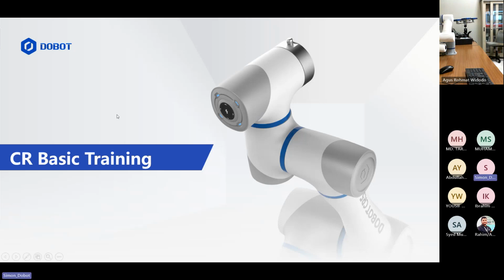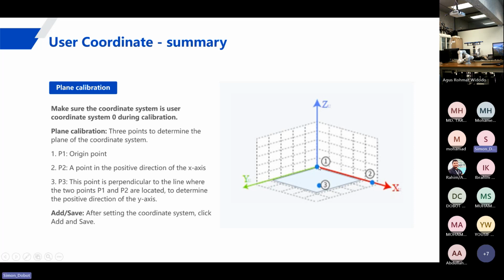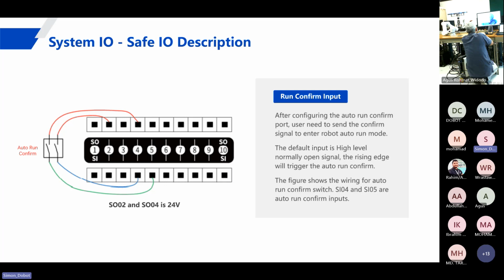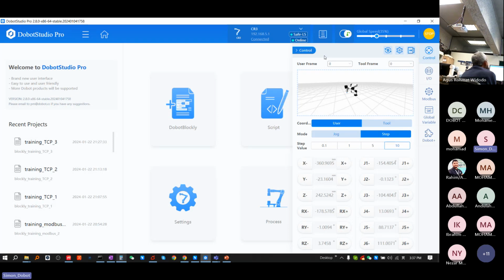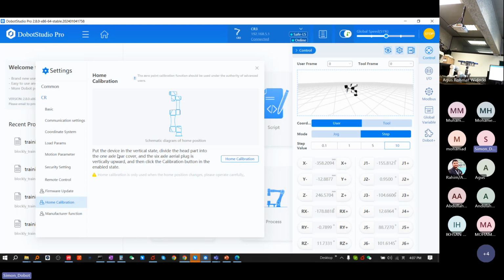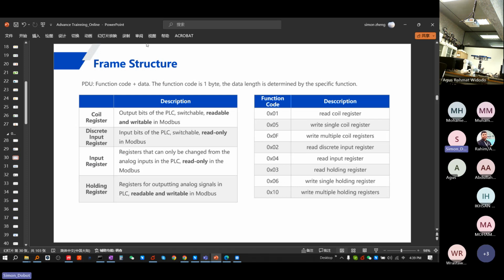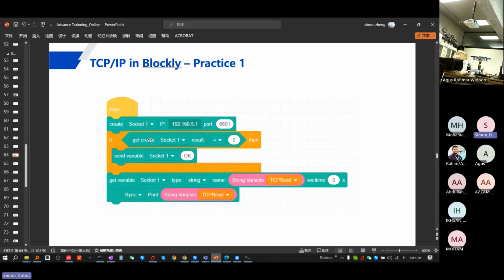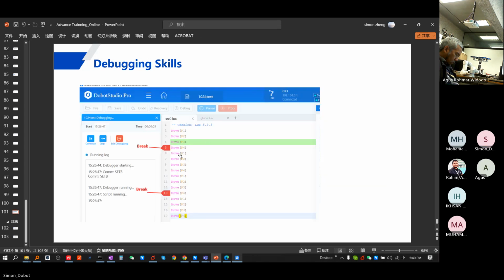KFUPM Dobot CR3 Training on 20240123